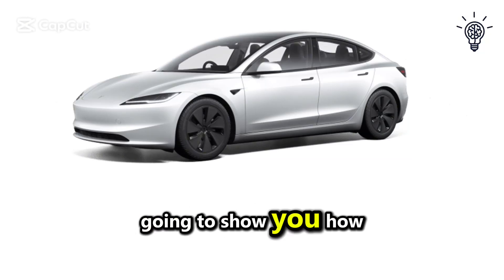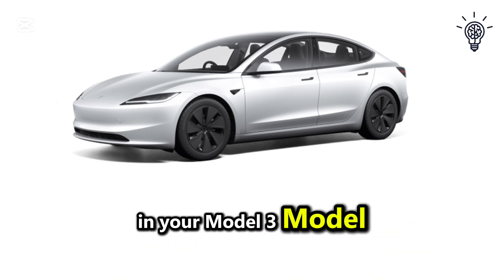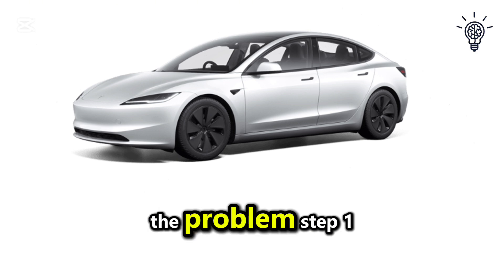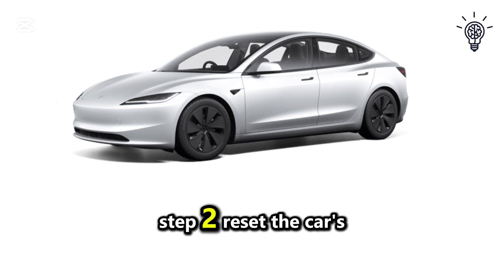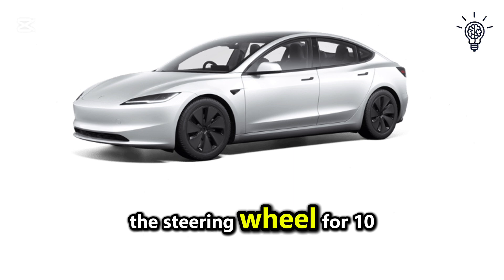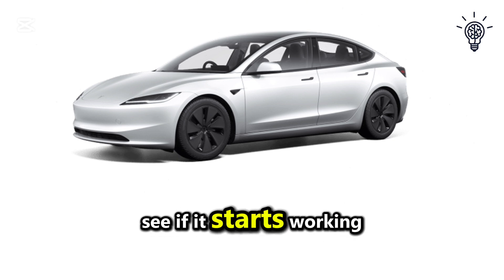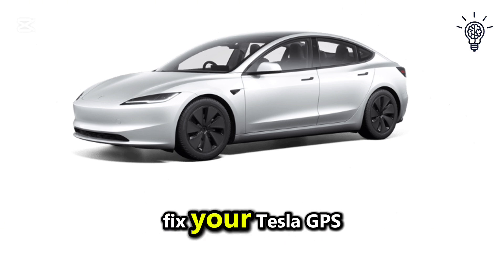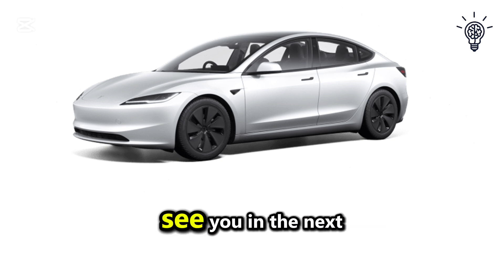How To Fix Tesla GPS Not Working - Map Navigation Not Working - Model 3 And Model S - Full Guide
In this tutorial, Learn How To Fix Tesla GPS Not Working - Map Navigation Not Working - Model 3 And Model S and restore your vehicle’s navigation system. This step-by-step guide will walk you through troubleshooting common causes like weak GPS signals, software glitches, or outdated maps. We’ll also cover solutions such as rebooting the system, resetting GPS settings, or updating the firmware for improved accuracy. Perfect for Tesla owners facing GPS disruptions. Drive smarter with these easy fixes!